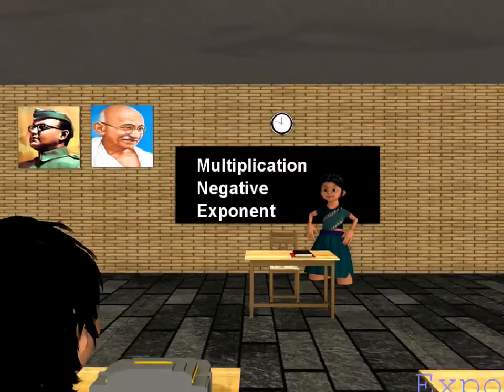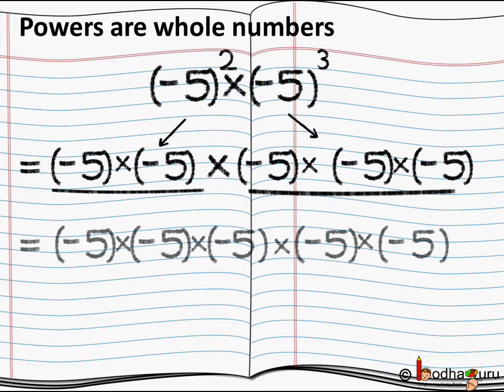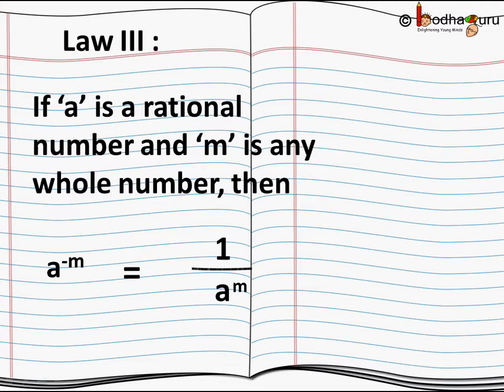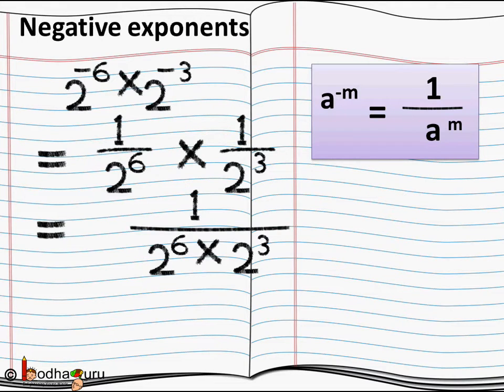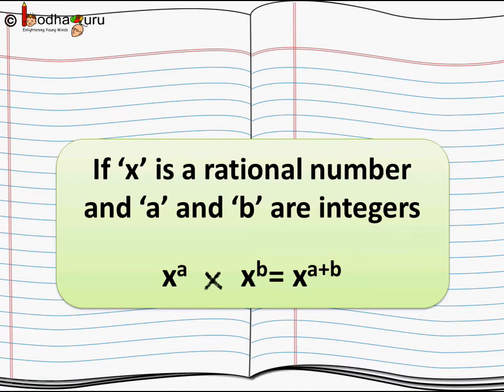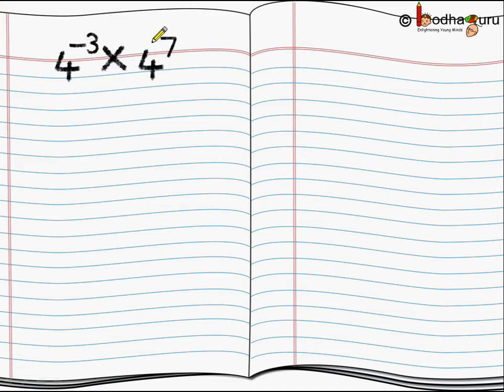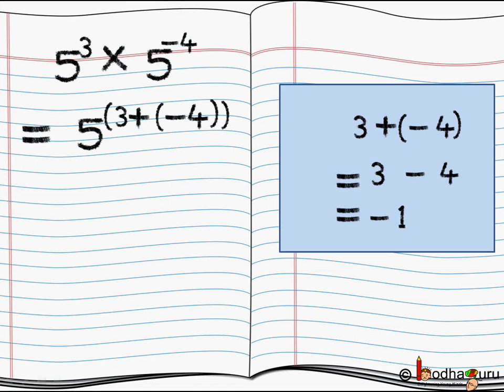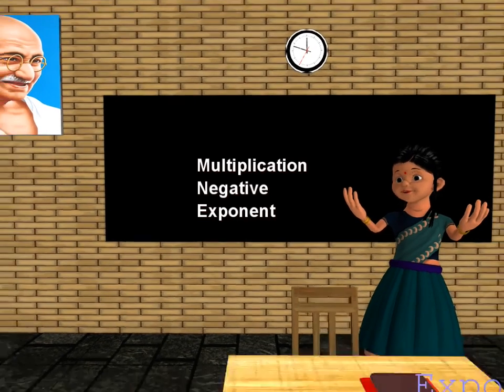Maths - How to multiply negative exponents - English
Hello,
BodhaGuru Learning proudly presents an animated video in English which explains how to handle negative exponents. It shows how multiply numbers with negative exponents.

Team BodhaGuru